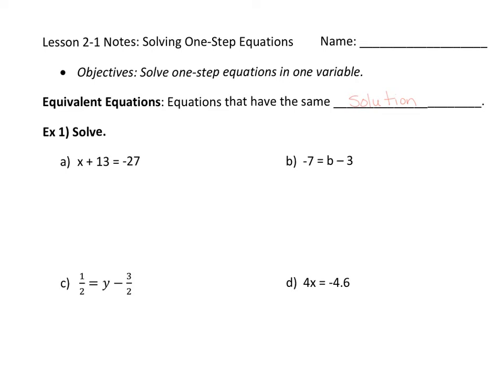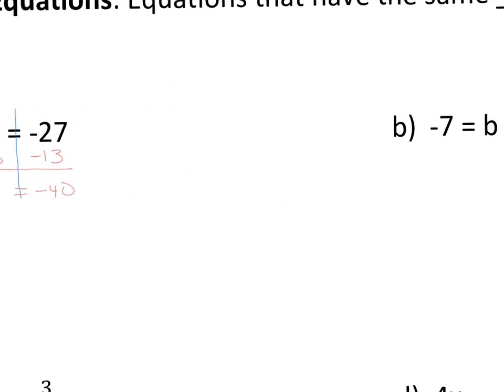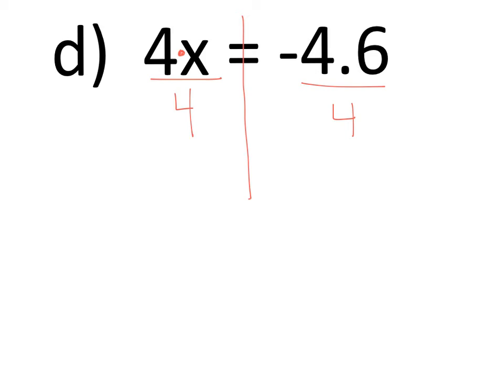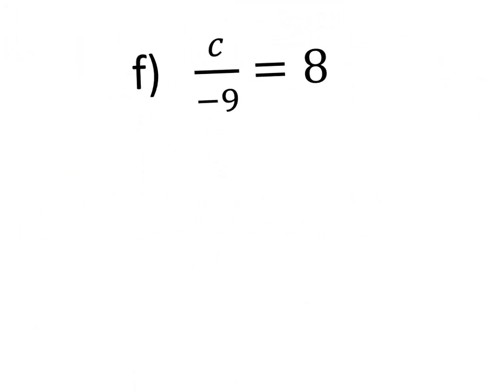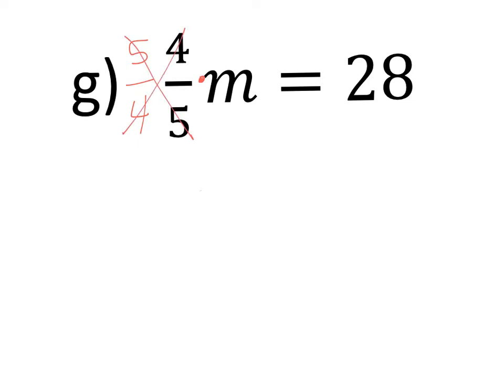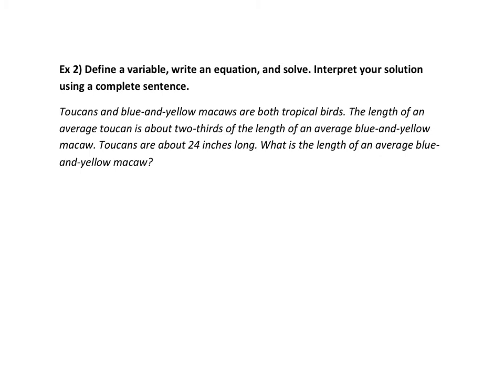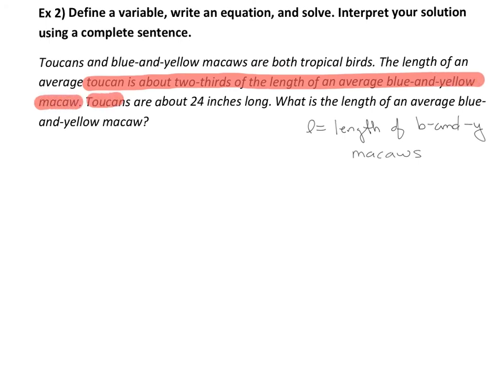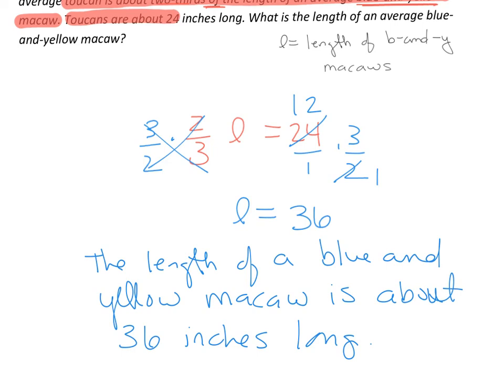Lesson 2-1 Video